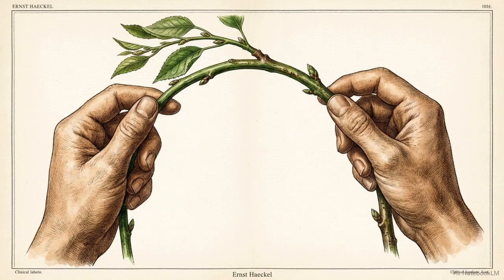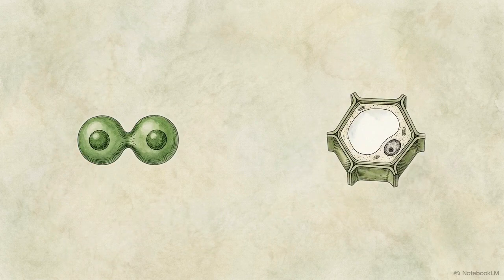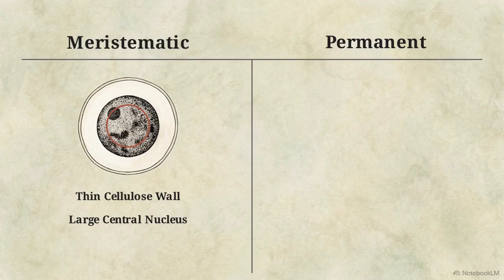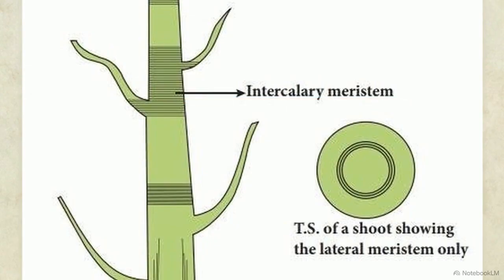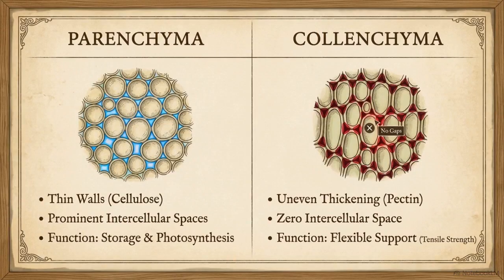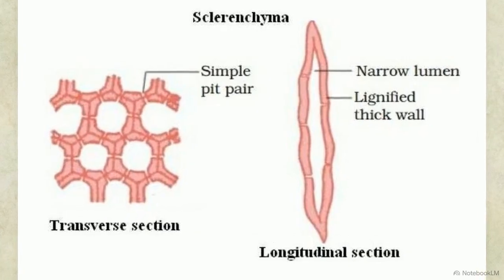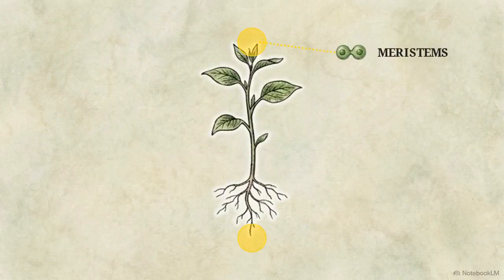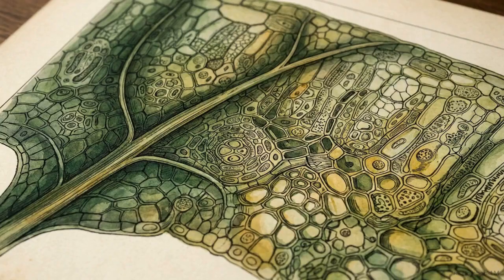**Plant Tissues in One Shot! Class 11 Biology WBCHSE/CBSE & NEET | Anatomy of Flowering Plants**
**Master the entire concepts of Plant Tissues and Histology in this high-yield, comprehensive guide!** Designed specifically for Class 11 WBCHSE, CBSE, and NEET aspirants, this lecture covers everything you need to ace your school board exams and excel in your medical competitive examinations.